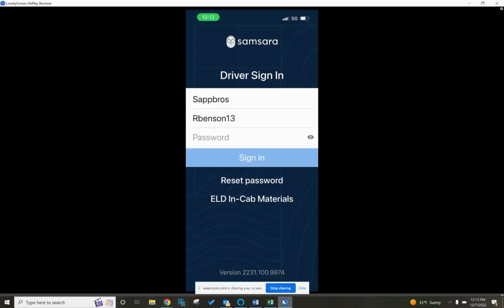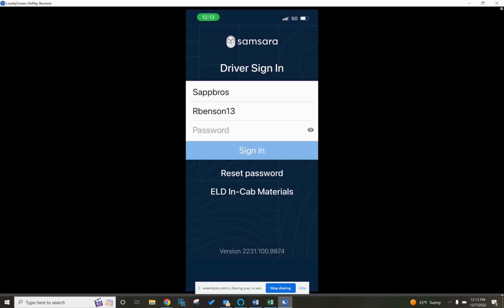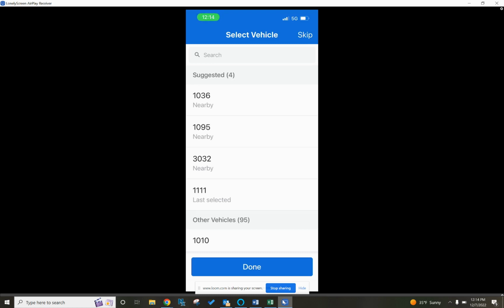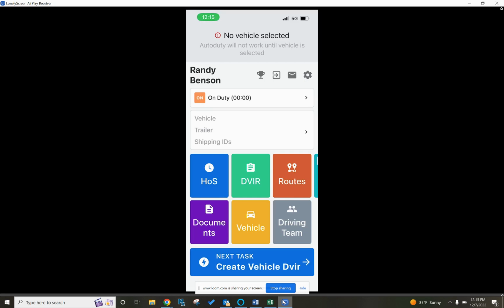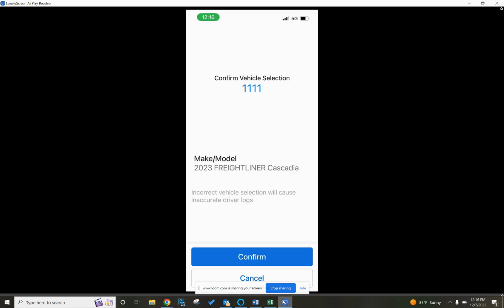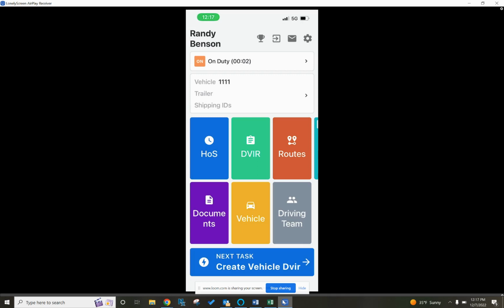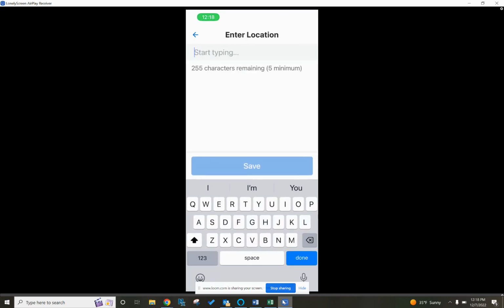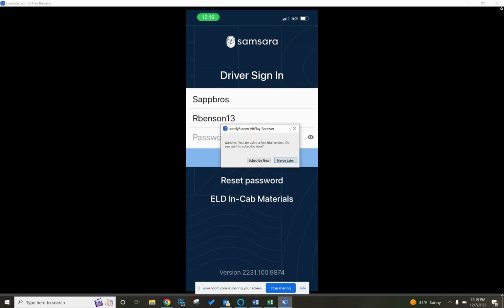Samsara SIgn In Sign out of App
In this video we will discuss best practices for logging in and out of the Samsara device